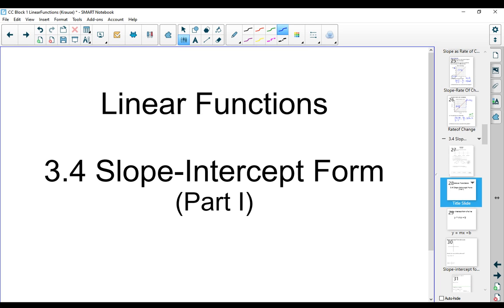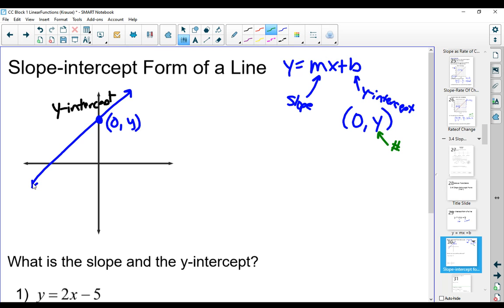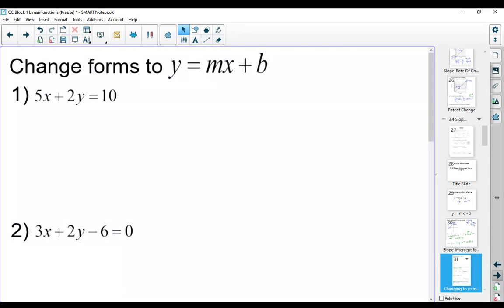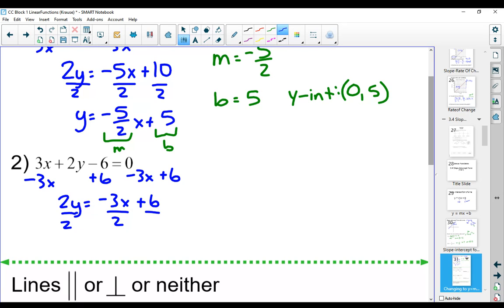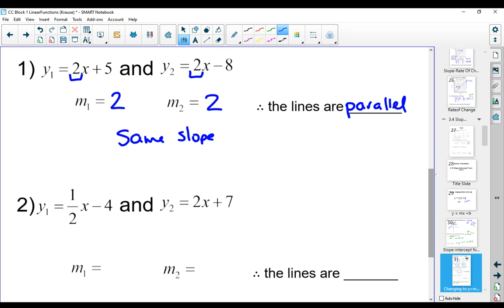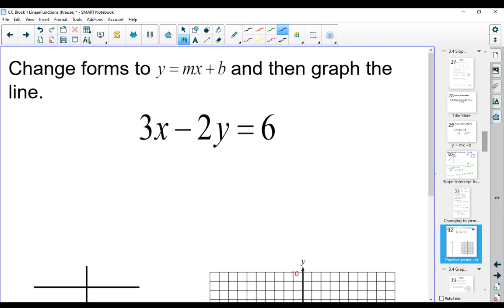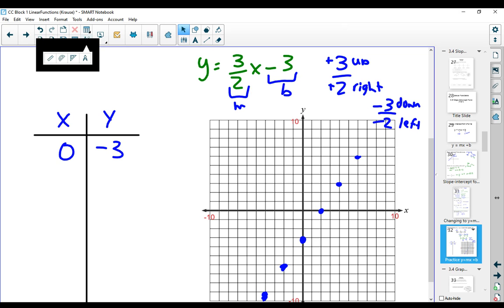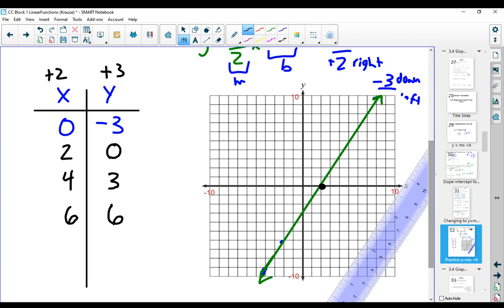M10C 3.4 Slope & Y Intercept (Day 1)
This lesson introduces students to the slope-intercept formula, y=mx+b. This lesson also relates parallel and perpendicular lines using the formula and converting from general form to slope-intercept form.